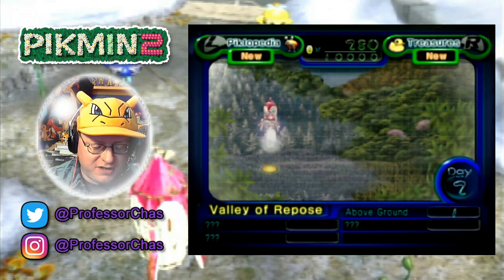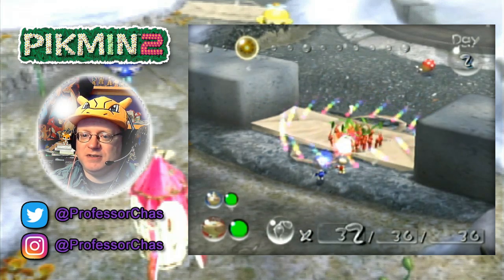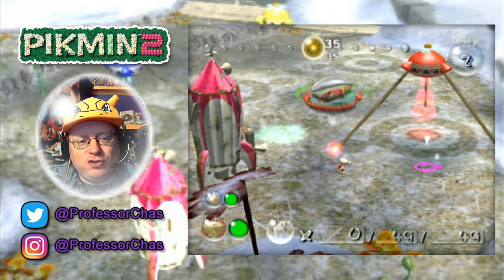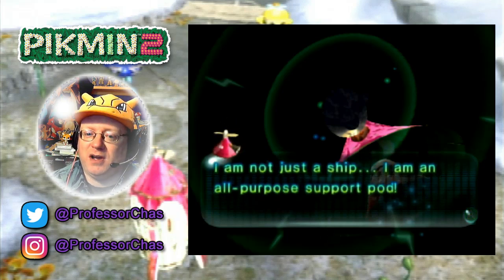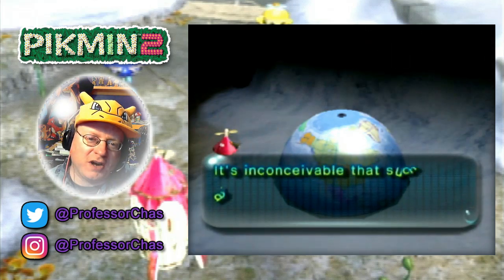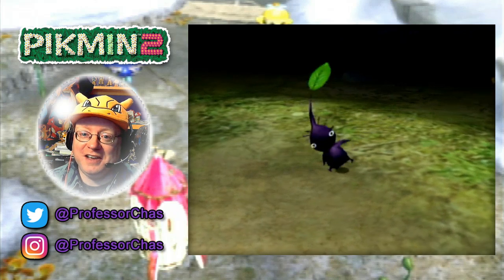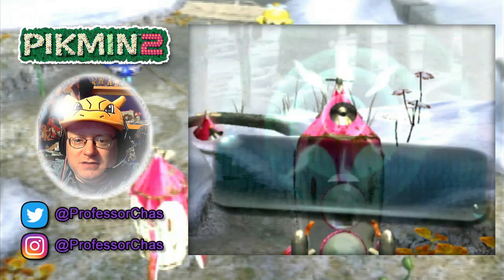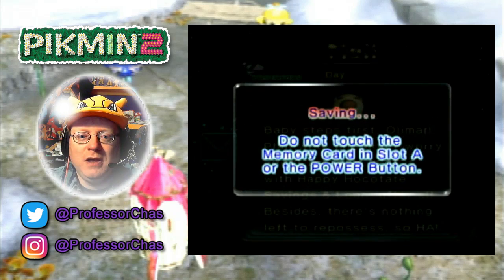Let's Play Pikmin 2! - #2: "Beneath the Surface"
What's sproutin', buds? The time has come at long last for Professor Chas to make a return trip back into the world of Pikmin with our all-new playthrough on the channel of Pikmin 2! Captain Olimar once again finds himself on the hazardous planet he originally crash-landed on, but this time, he's not alone! He's on a treasure hunt with his fellow Hocotatian, Louie, striving to save their employer from their massive Pokos debt threatening to bankrupt the entire business!

This playthrough isn't intended to be a speedrun or a no-death run, though you can be assured that I'll do my best to keep my Pikmin crew alive and well (and that my soul will shatter a bit deep inside anytime one of my Pikmin kick the bucket). However, you may be rooting for a massacre on occasion, because this adventure will feature a method with which you can obtain Lab Loot in our Discord server!

At the end of each day, all the Pokos that Olimar and Louie have earned will be totaled. Any viewer who donates a Super Thanks on this video will earn Lab Loot equal to the total of Pokos earned, as well as bonus Lab Loot in the amount of Pokos multiplied by the number of Pikmin lost in the same day. Best of all, viewers will earn this amount of Lab Loot per Super Thanks they donate, allowing you to earn multiple amounts of Lab Loot per video!

Come along as Olimar, Louie, and their squad of Pikmin troopers (including both familiar and new varieties) venture forth across the surface of the planet - and below! - in search of everybody's favorite natural resource: MONEY!!

View the full Pikmin playlist here!